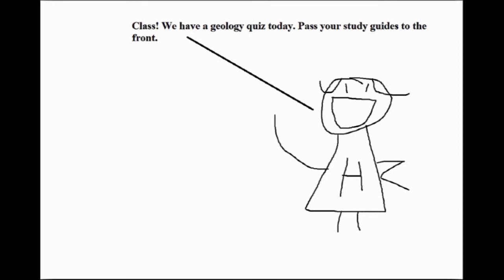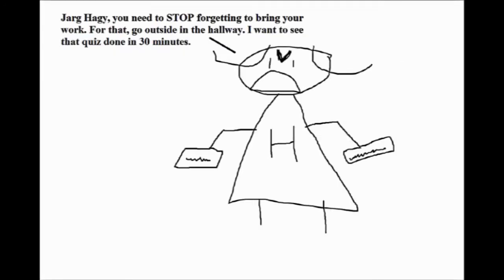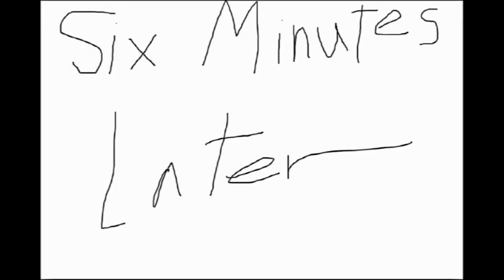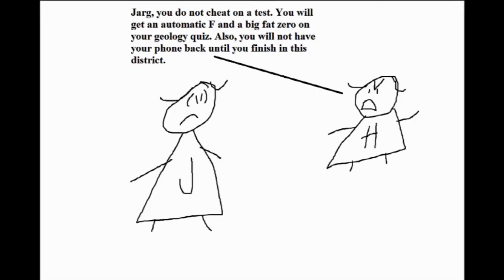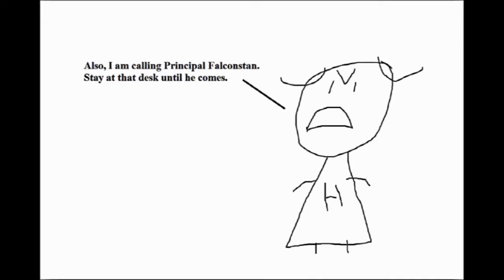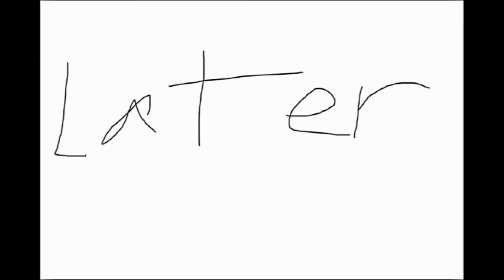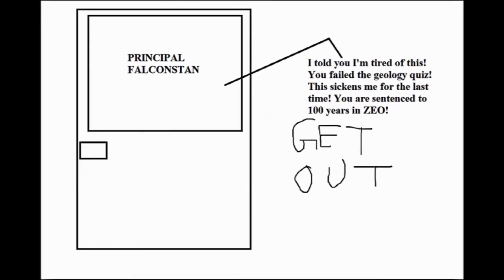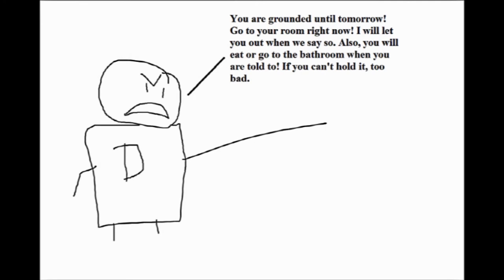Jarg and Naomi Show: Episode 37 (The Geology Quiz)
Original production date: February 25, 2015

Jarg cheats on her geology quiz, gets sent to Principal Falconstan's office, and goes to ZEO once again!